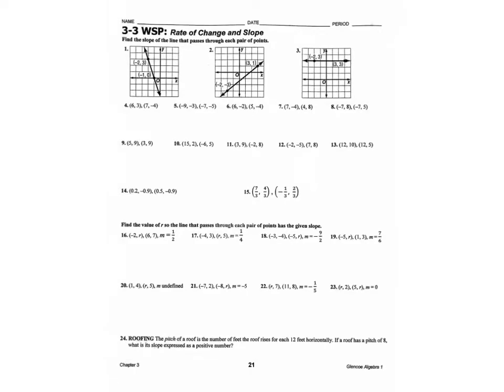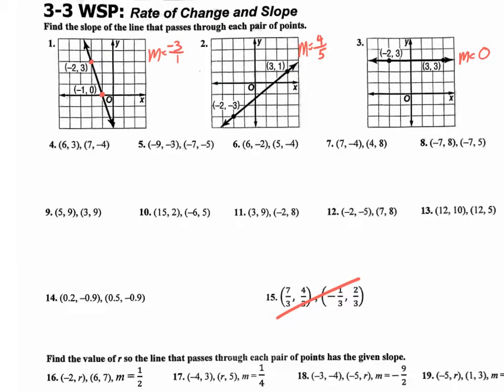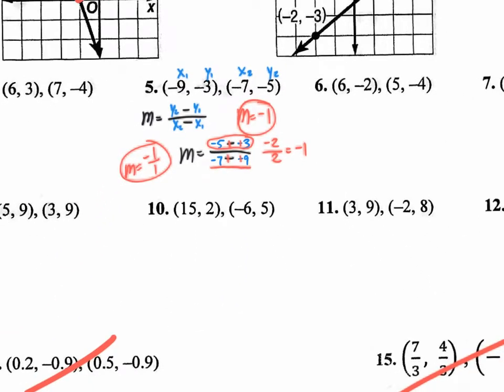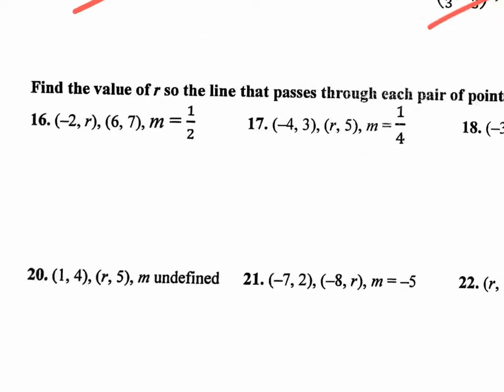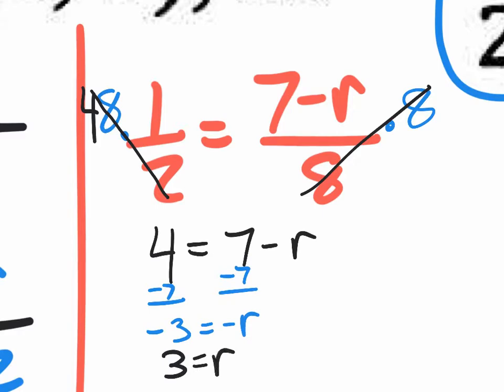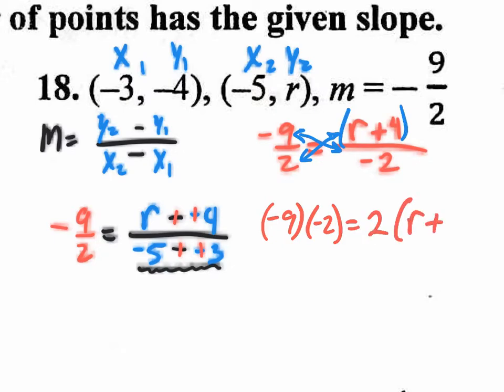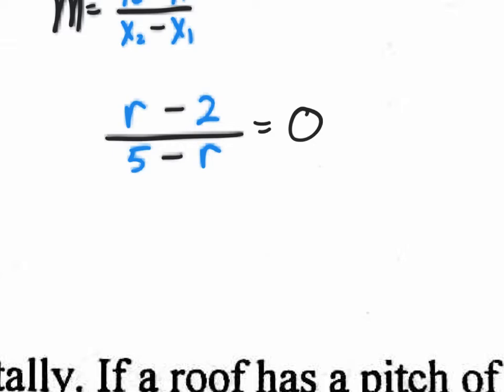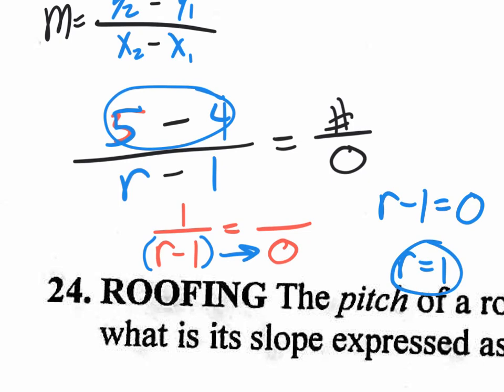3.3 WSP slope homework